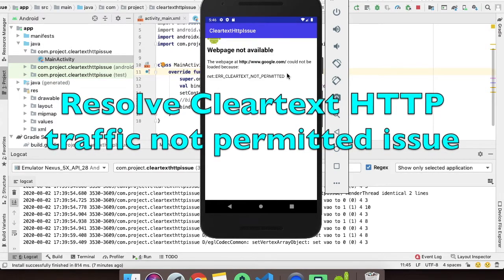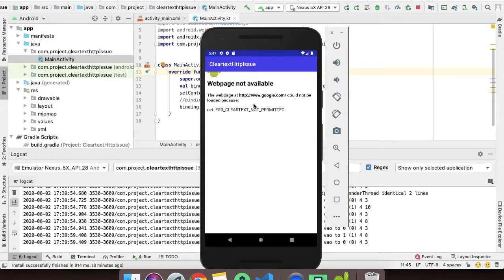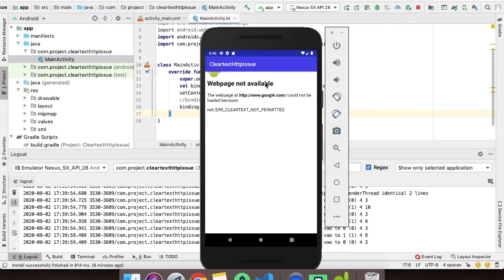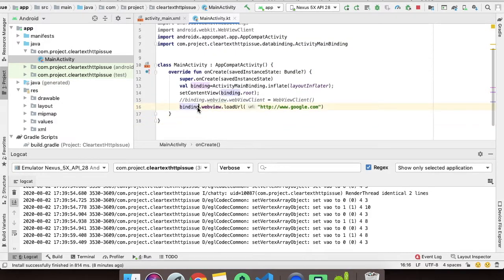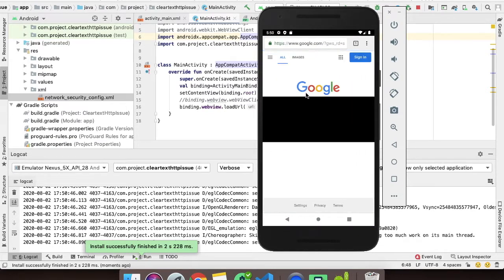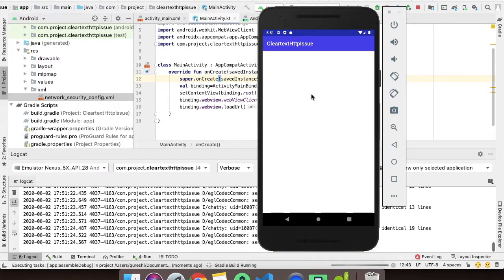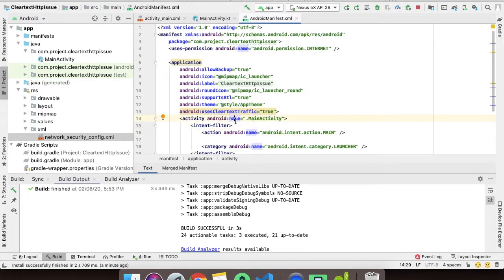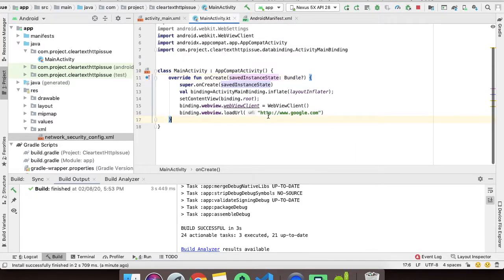Resolve Cleartext HTTP traffic not permitted issue in android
This tutorial contains:
1. Explanation of what is Cleartext HTTP traffic not permitted issue in android.
2. Possible 3 solutions for same
3.Project demonstration of Cleartext HTTP traffic not permitted issue

Tools:
Android Studio 4.0
Android Emulator